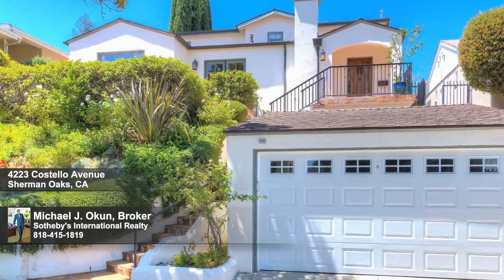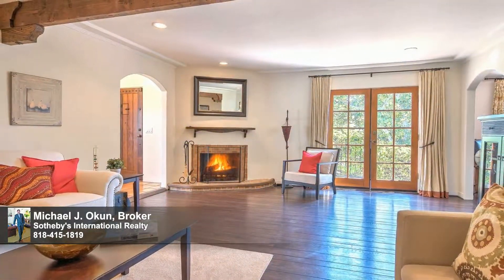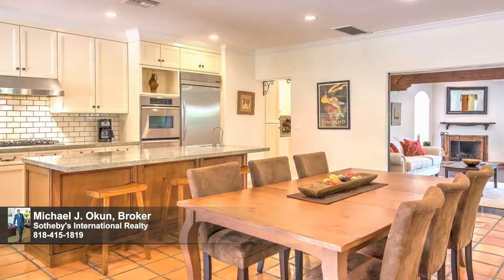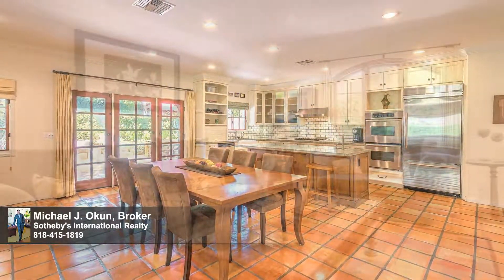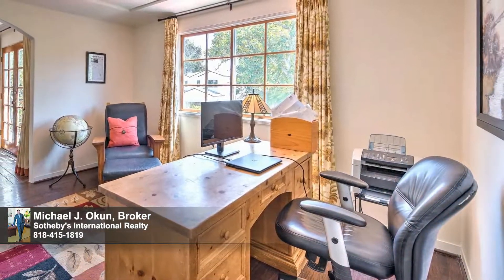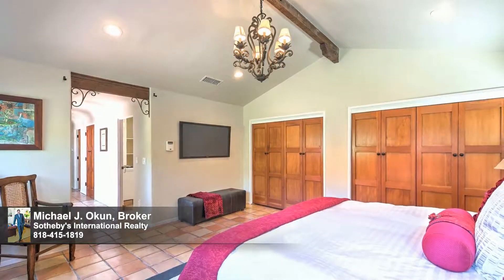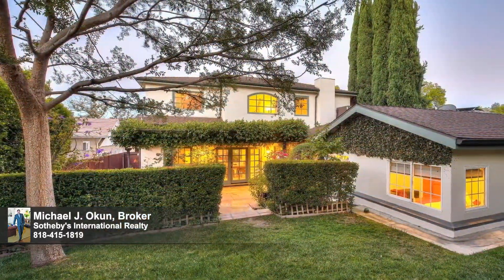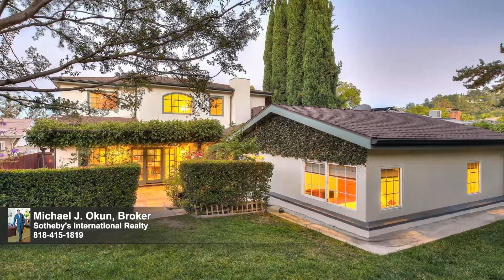4223 Costello Avenue | Virtual Tour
A celebration of the prominent Spanish Colonial Revival architectural movement, this beautifully renovated & revitalized residence honors its historic value while imbuing modernistic updating for today’s lifestyle. With a verdant, prime & prestigious locality South of the Boulevard in Sherman Oaks, the exterior has a strong, inviting presence with a stately visual balance. Interiors are stylistically detailed with classic elements reflecting the home’s rich authentic character that provides homage to this beloved, timeless design. Flooring is terra cotta & planked wood. The kitchen is a stylized, fine-tuned, high-functioning, open culinary space & the hallmark of the home that becomes one with the adjoining great room. French doors access the enchanted terraced ramada for a relaxed, romantic al-fresco dining experience by day; under the stars by night. This spirited & expressive Spanish villa achieves its purpose of fostering timeless comfort & relaxation in a harmonious haven for family & friends to gather. Located in the Dixie Canyon Community Charter School District & just moments from the charming cafes, unique boutiques & world-class dining along famed Ventura Blvd, an invaluable quality of life investment for the fortunate new owners awaits. Welcome!